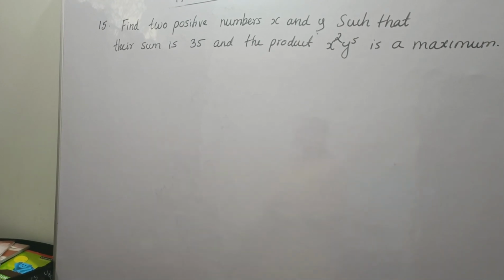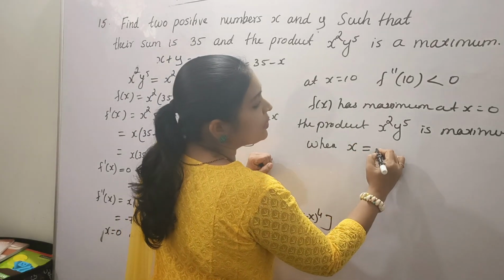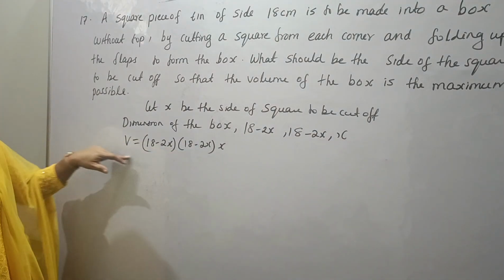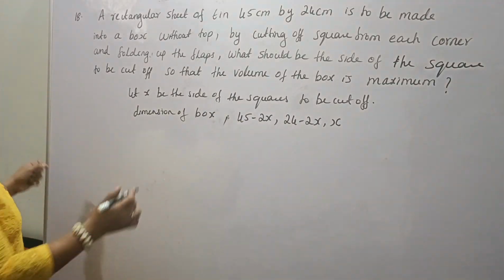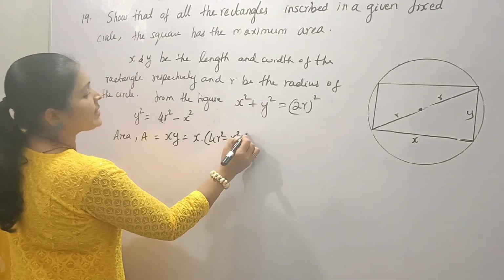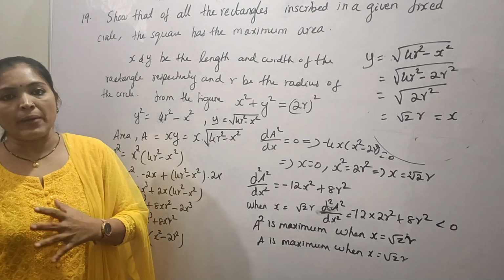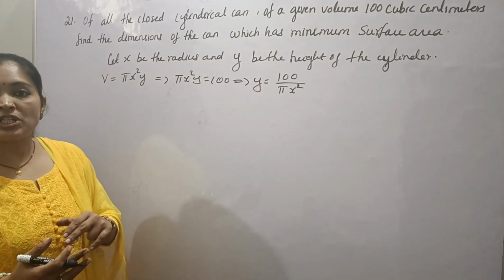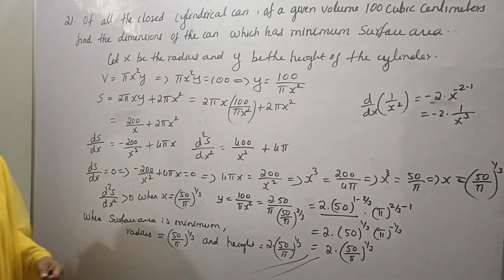Class 12 Mathematics Chapter 6 Applications of Derivatives # Part 10 # Exercise 6.3